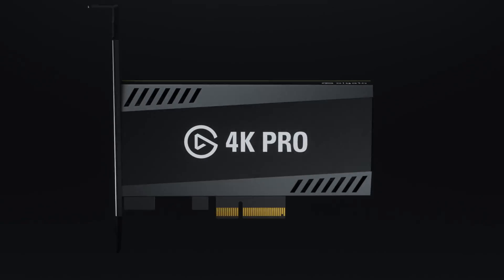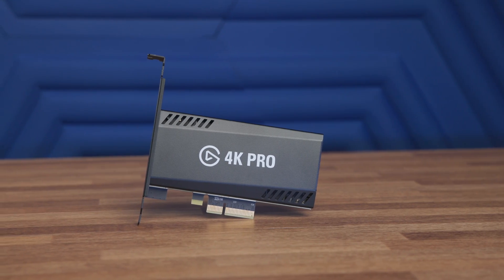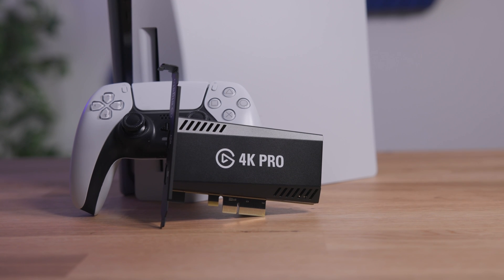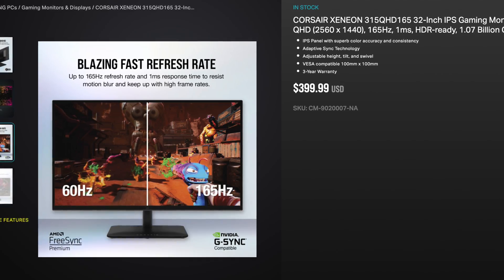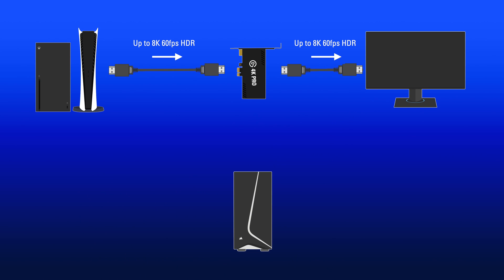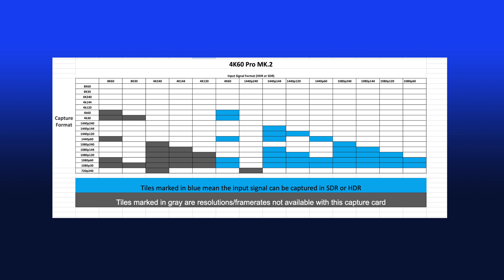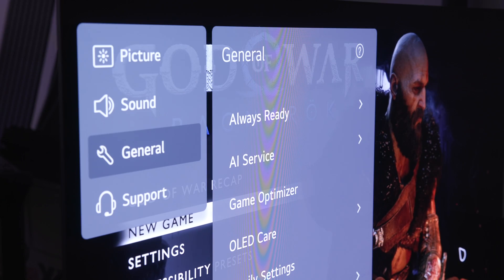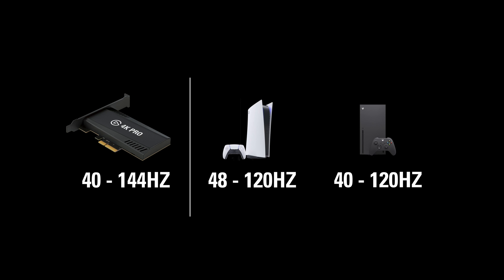What is Elgato 4K Pro? Introduction and Overview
4K 240Hz HDR passthrough with 1080p240 HDR capture.

Dual PC creators, meet 4K Pro.